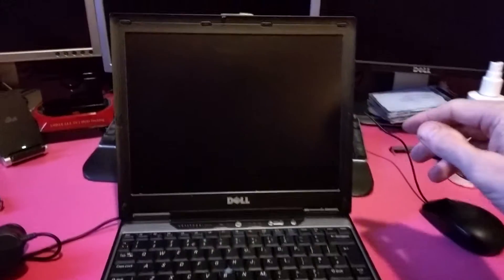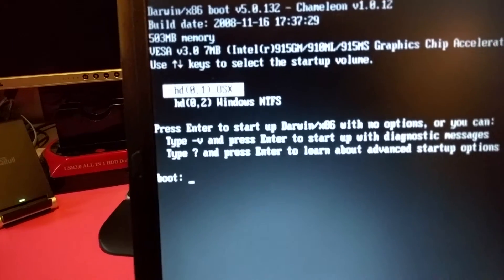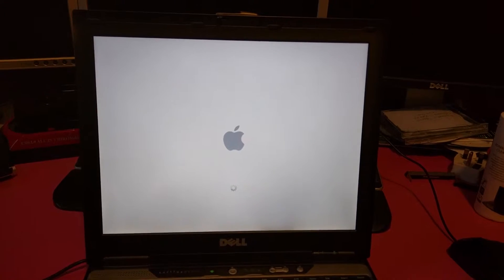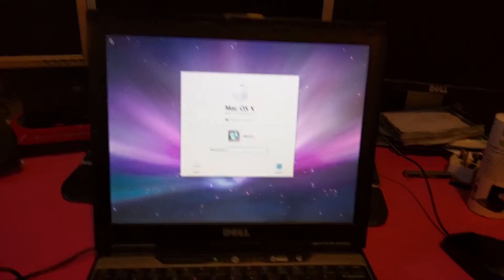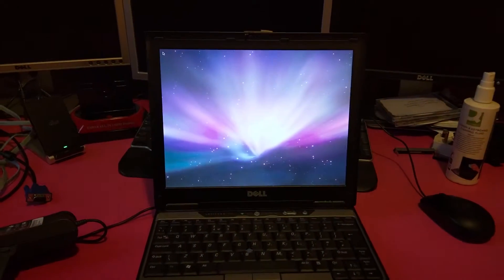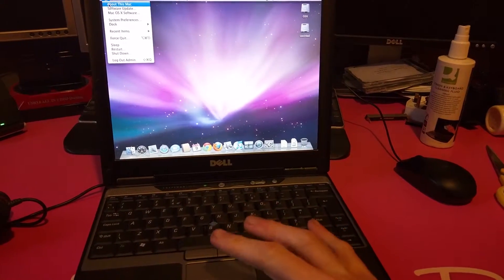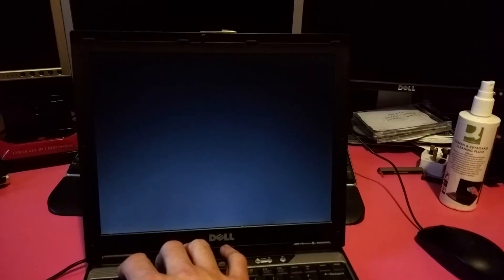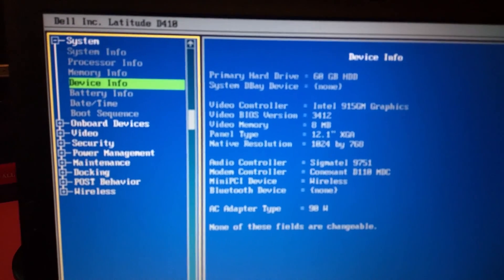Dell D410 Dual Boot OSX & XP Hackintosh for sale on Ebay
Dell D410 Dual Boot OSX & XP Hackintosh for sale on Ebay 1.6GHZ CPU 512MB Ram 60GB HDD